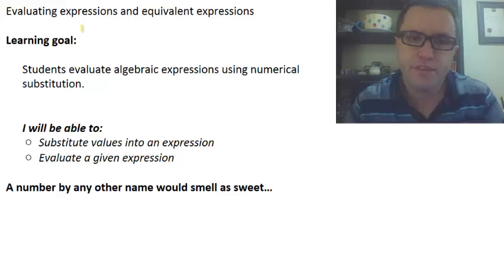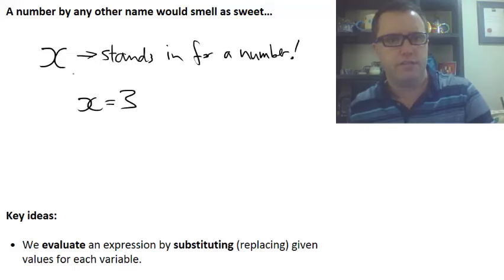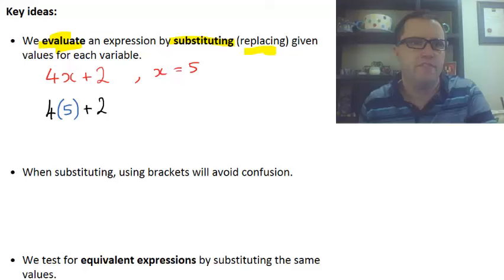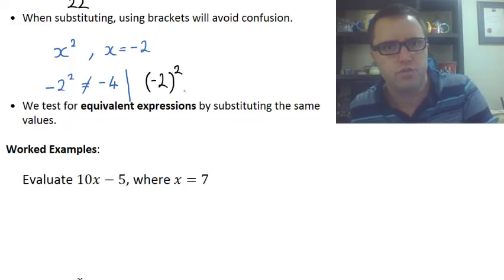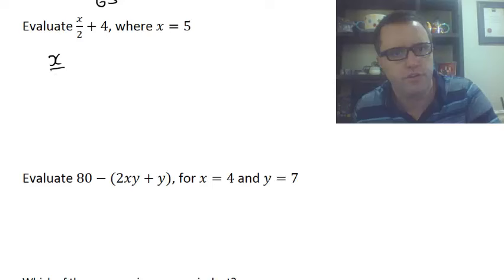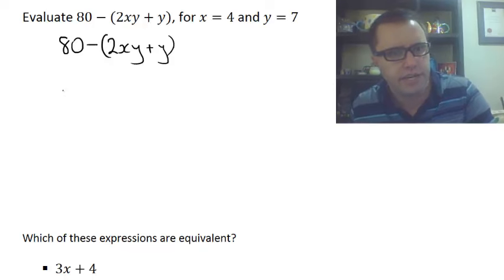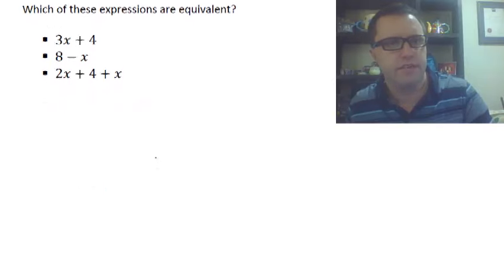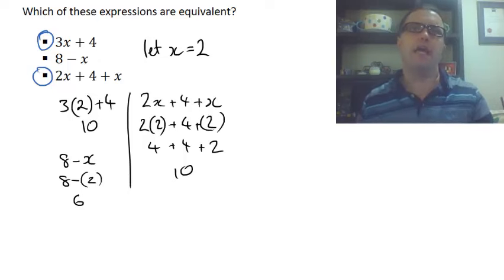Evaluating expressions and equivalent expressions